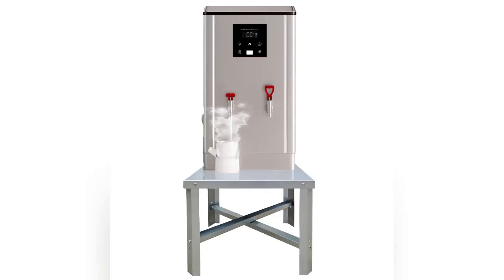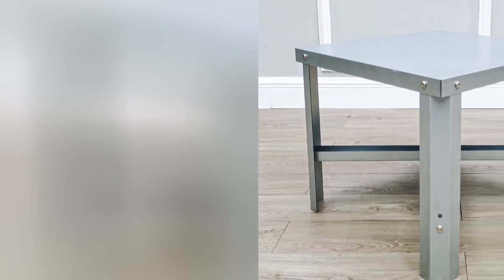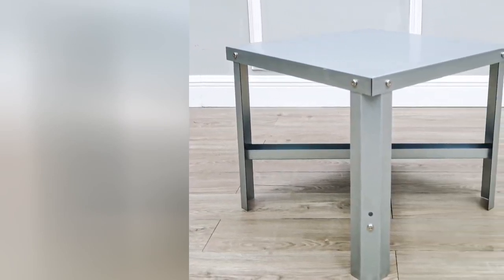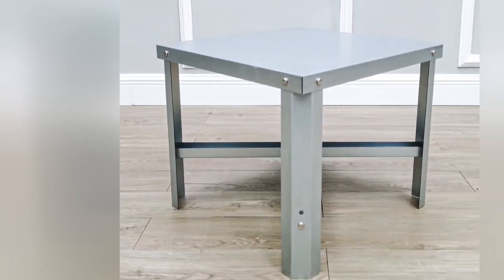15832 metal stand appliance fridge furnace riser fixturedisplays 3D